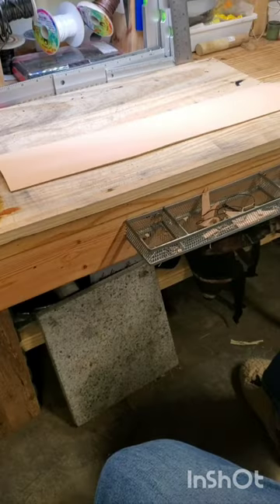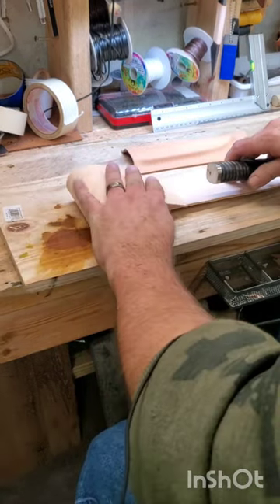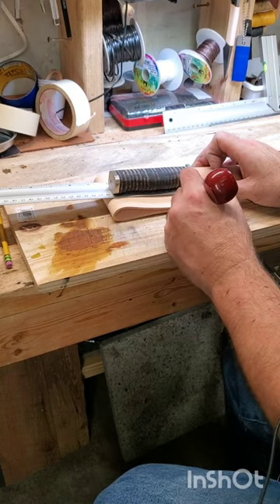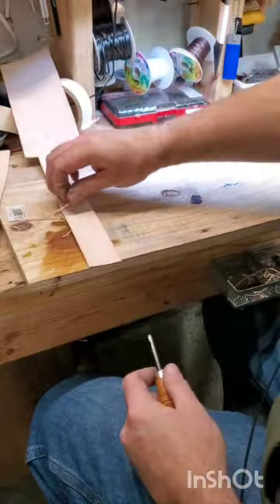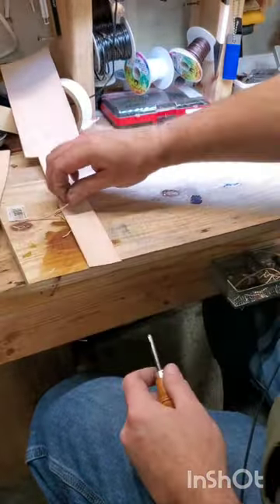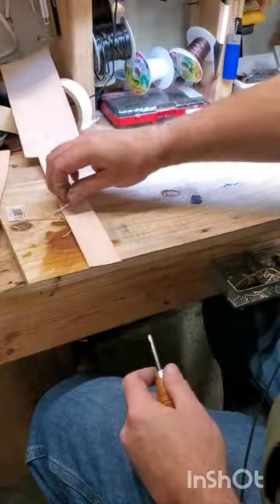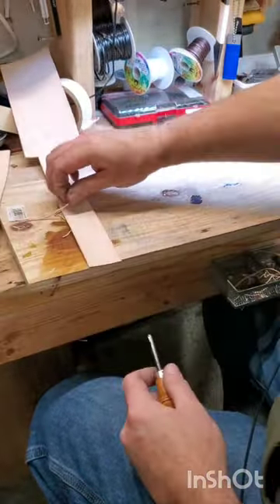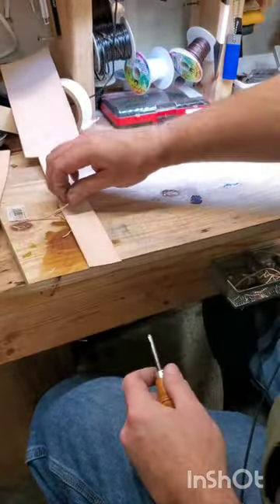Knife sheath construction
Full start to finish build of a sheath with a stone pocket includes my custom design and lots of tricks and workarounds that you may find handy. Worst case, the customer sees it and understands how much goes into something so simple but critical.

oh hey, speaking of critics...I'll be glad to hear your feedback or the alternative way you manage your sheathing, but I'm old and pushed out enough of these buggers to know they work. I lifetime guarantee everything, so I don't use a practice if it has bit me in the keister.

Kbar (like cashmere with a K) knife produced by Rorhbaugh Knifeworks. He's found primarily on Facebook or hanging out in the shop listening to death metal while being covered in a shower of sparks.Check him out! Well hell, that sounds like an endorsement...fine, I'll sell out.